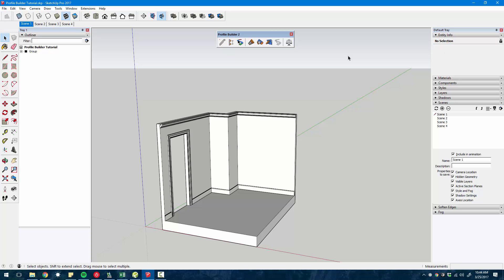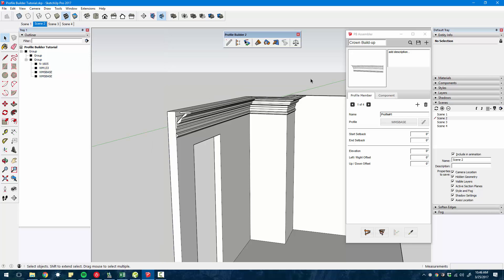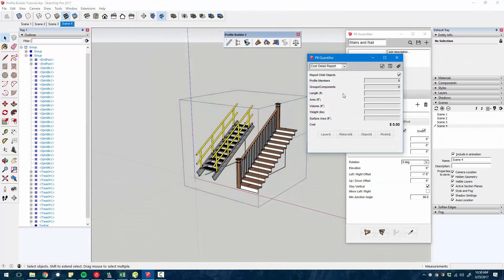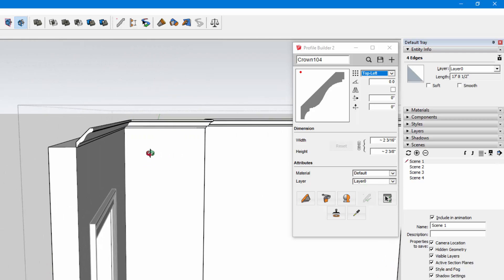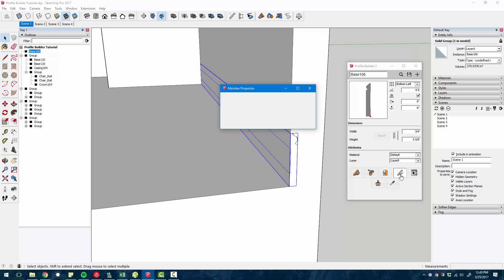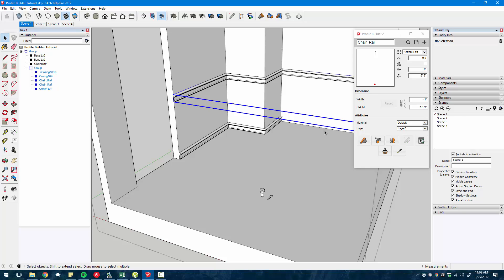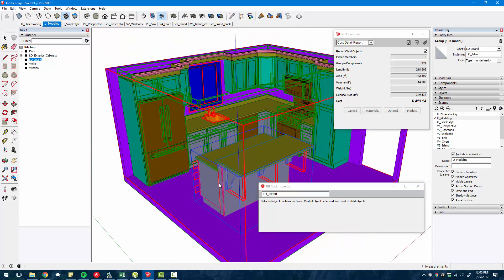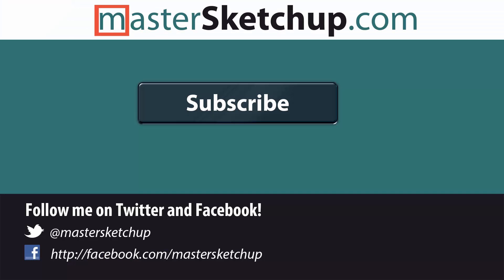Profile Builder 2 SketchUp plugin review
A review of the Profile Builder 2, which includes three main tools (Profile Builder, Assembler, and Quantifier). Profile builder allows you to extrude profiles along a path in your model. Similar to the native Follow Me tool, but much better!

★★★ MY BOOKS ★★★
SketchUp to LayOut - SketchUptoLayOut.com
SketchUp & LayOut for Architecture (w/Nick Sonder) SketchUpbook.com/mastersketchup